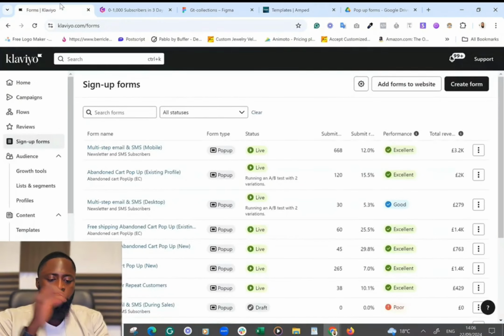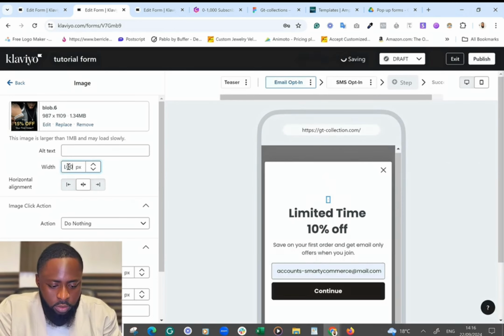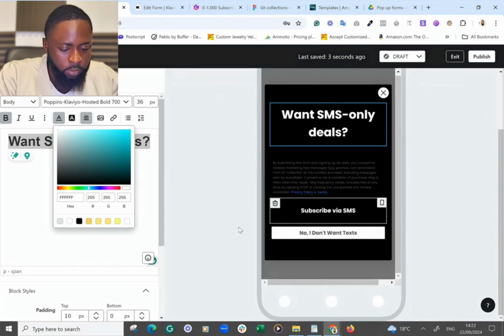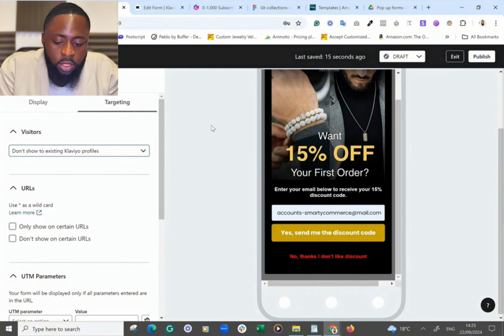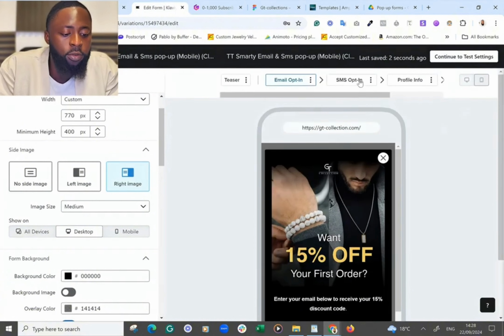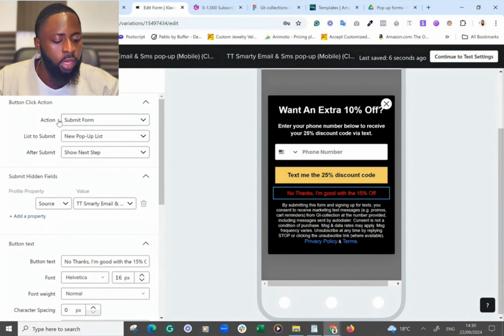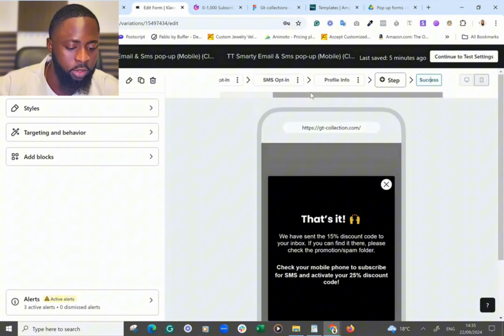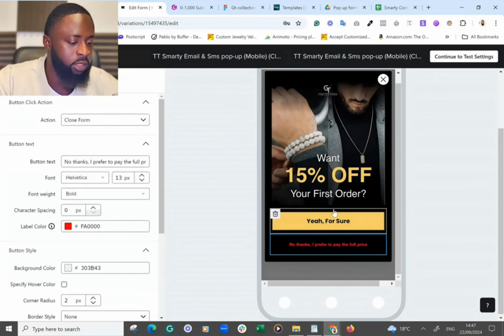How to create high converting Klaviyo pop-up form in 2025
With the right sign-up form, you can get more email subscribers and convert them into loyal customers.

In this Klaviyo tutorial, you'll learn how to create high-converting pop-up forms in Klaviyo.

By the end of this video, you'll have all the tools you need to create a high-converting sign-up form that will help you grow your email list and increase your revenue.

🚀 Ready to Level Up Your Email & SMS Marketing?
Let’s work together to enhance your email and SMS marketing strategies.